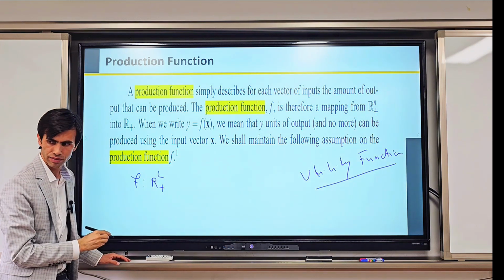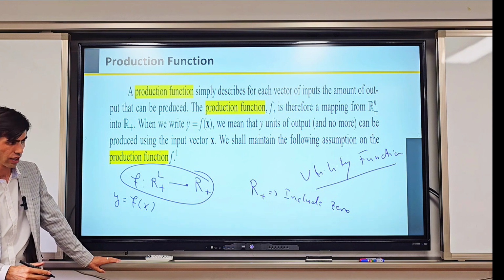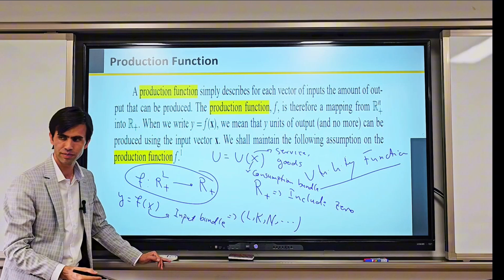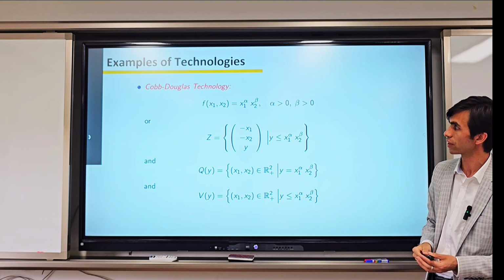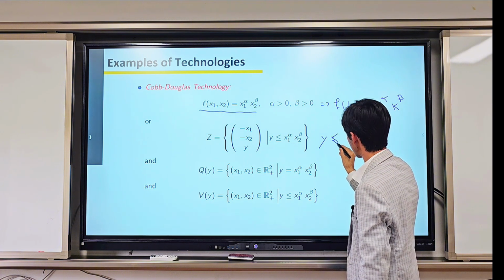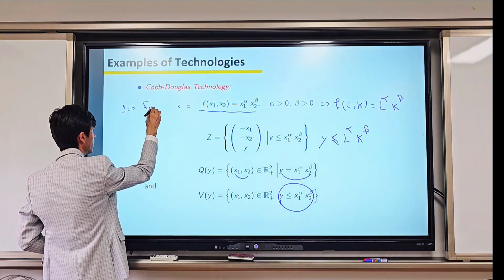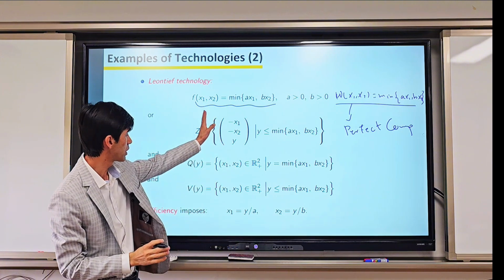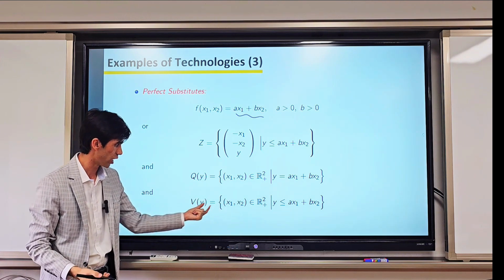(M2P3) Producer Theory: Production Function and Production Technology (with example)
Unlock the secrets of economic production in our latest video on Producer Theory! Dive deep into the concepts of the Production Function and Production Technology, essential components for understanding how goods and services are created efficiently.
In this video, you will discover:
1. Production Function Explained: Learn about the mathematical relationship that describes how inputs are transformed into outputs.
2. Production Technology Insights: Understand the techniques and processes used by producers to maximize efficiency.
3. Real-World Example: See a practical example that illustrates these concepts in action, making the theory come alive.
Whether you are an economics student, a business professional, or simply curious about how production works, this video is designed to provide clear and comprehensive insights. Improve your knowledge and grasp the core principles that drive production decisions in the economy.
Why Watch?
• Boost Your Knowledge: Gain a deeper understanding of key economic theories.
• Practical Applications: See how theoretical concepts apply in real-world scenarios.
• Enhance Your Skills: Perfect for students and professionals looking to expand their economic expertise.